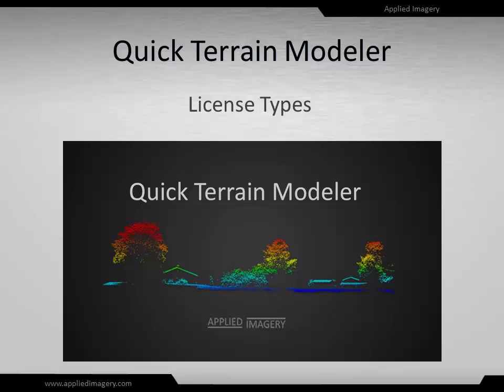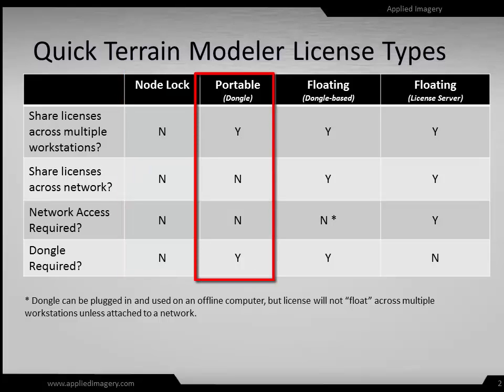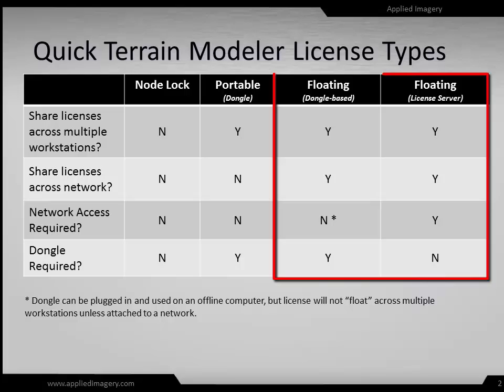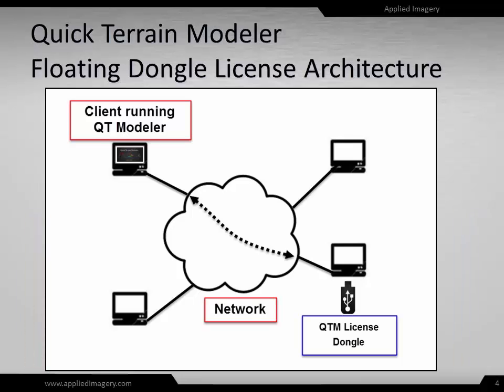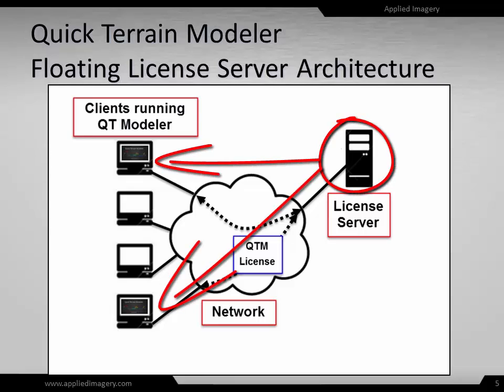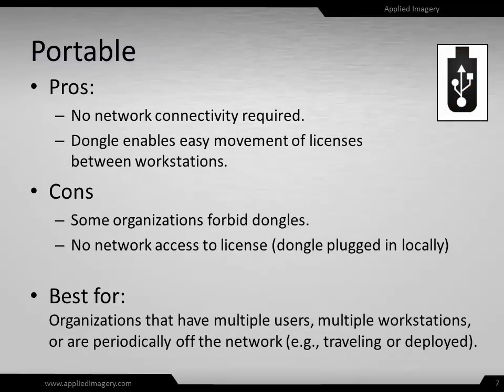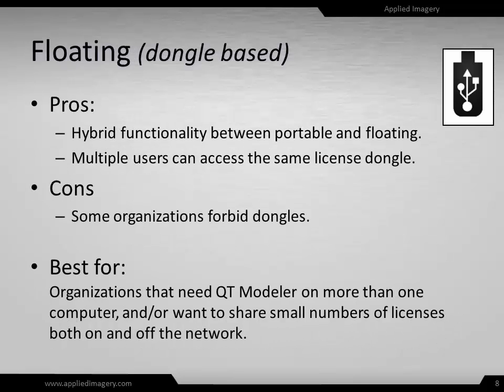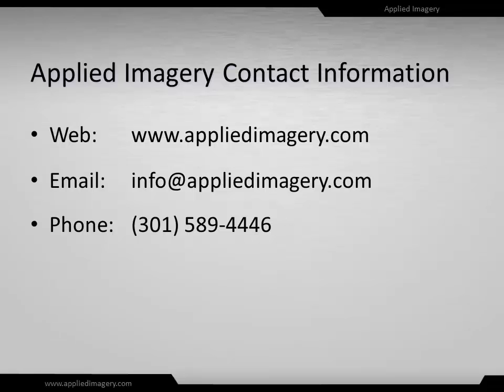Quick Terrain Modeler License Types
Overview of the different license types that are available for Applied Imagery's Quick Terrain Modeler LiDAR exploitation software.